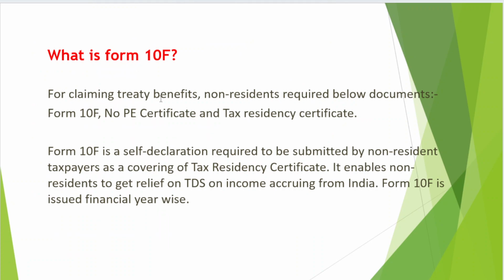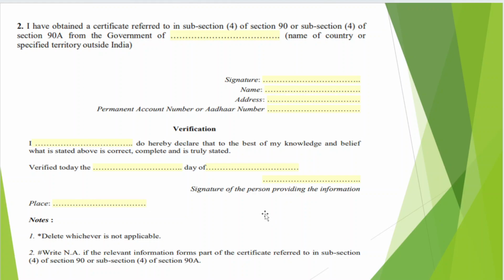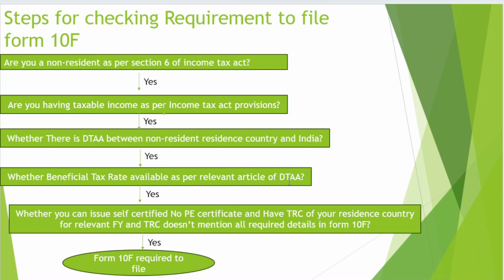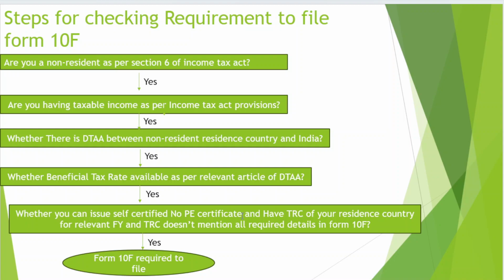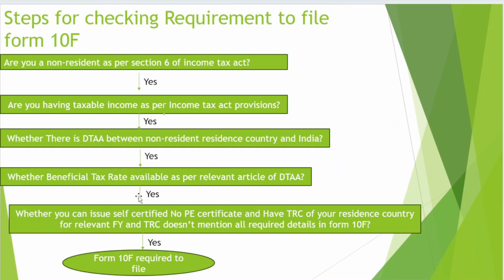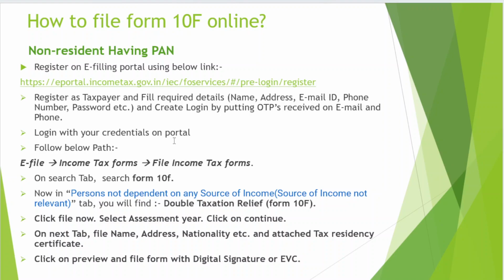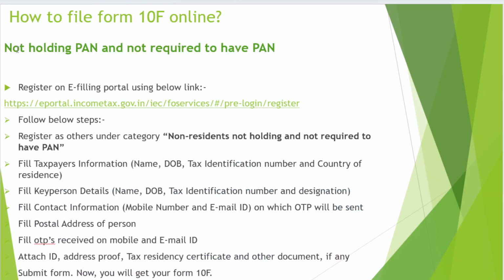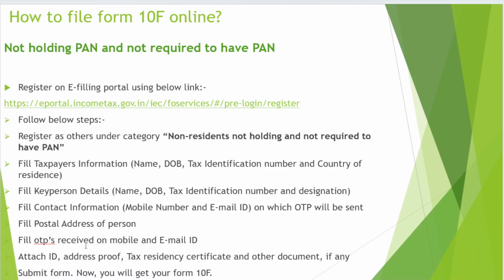MANDATORY E-FILING OF FORM 10F | HOW TO FILE FORM 10F ONLINE | HOW TO CLAIM DTAA BENEFITS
MANDATORY E-FILING OF FORM 10F | HOW TO FILE FORM 10F ONLINE | FORM 10F | HOW TO CLAIM DTAA BENEFITS | HOW TO CLAIM TREATY BENEFITS